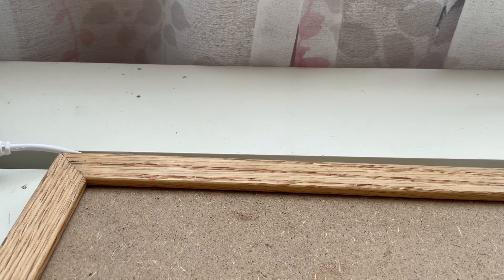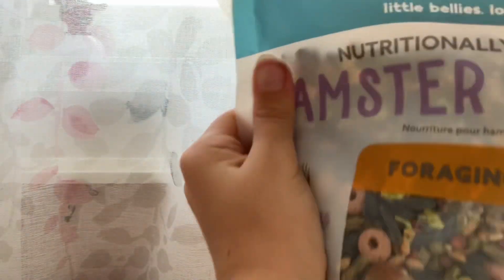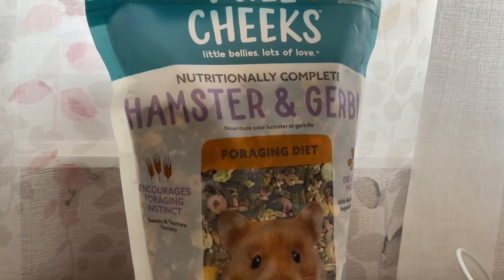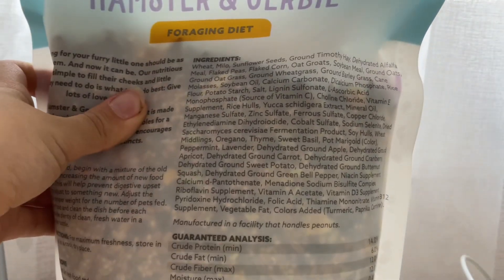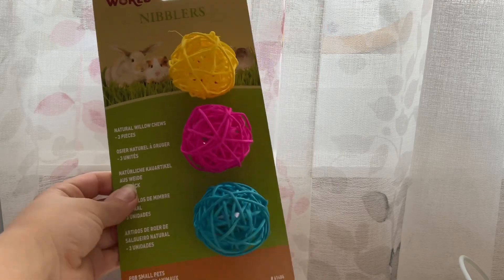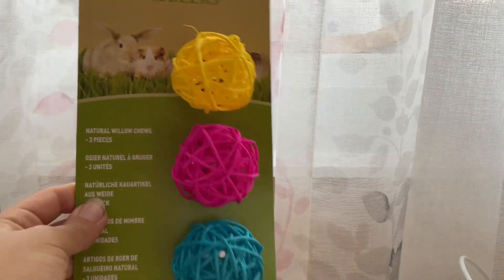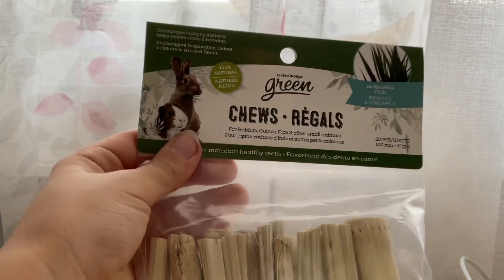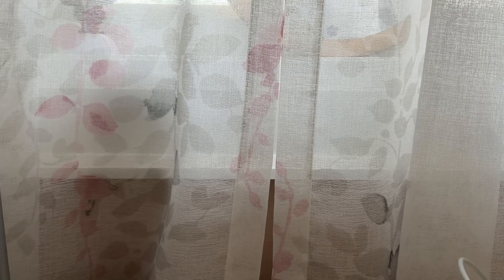HAMSTER PET SMART HAUL! THANKS FOR 26 SUBS!